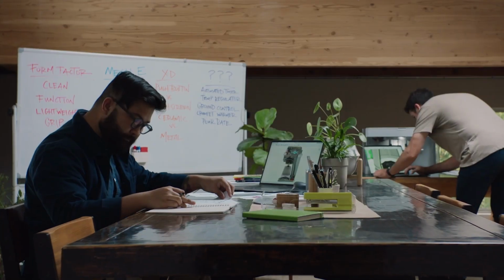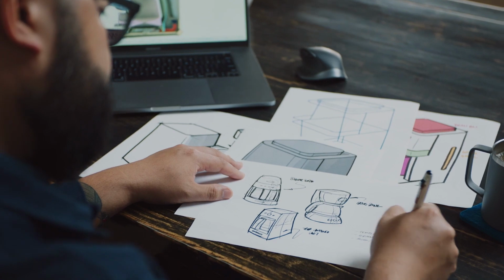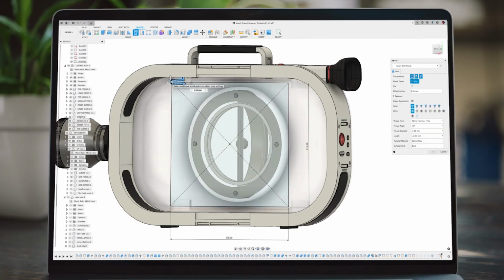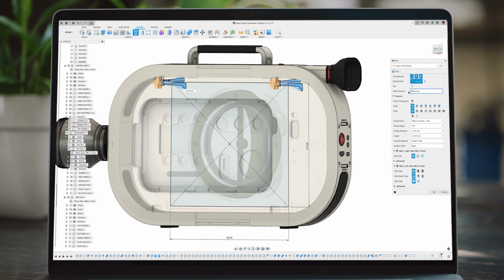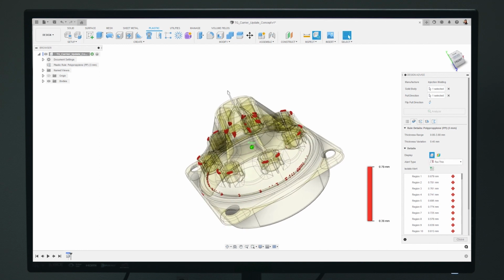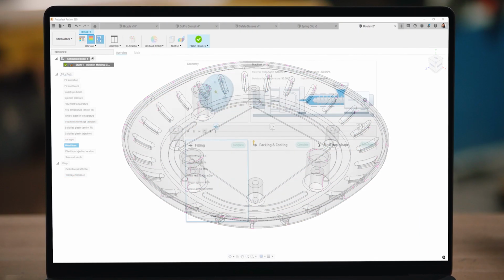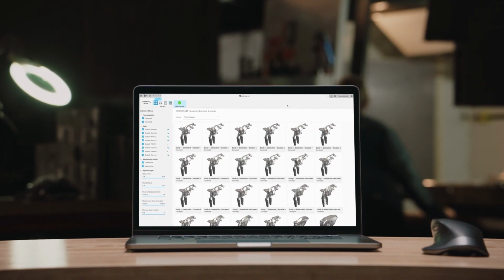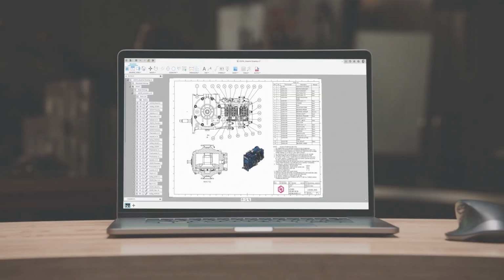Autodesk Fusion 360 overview